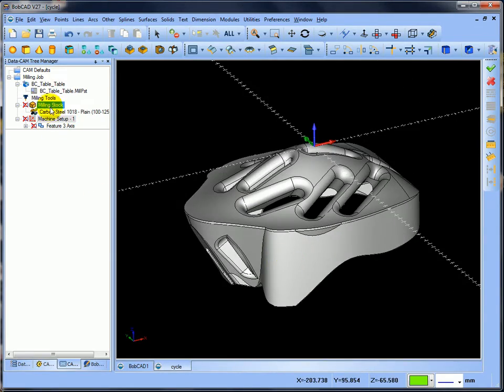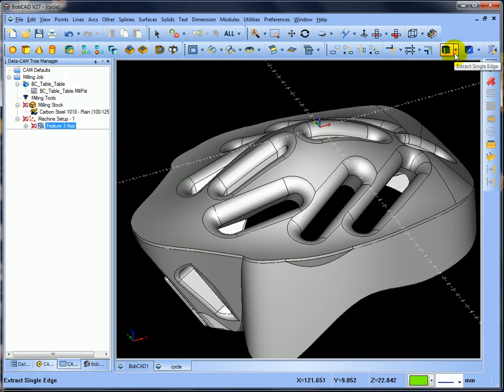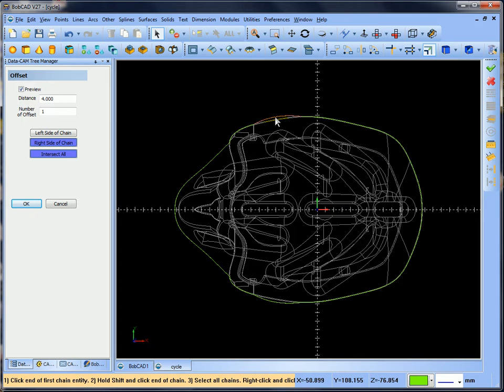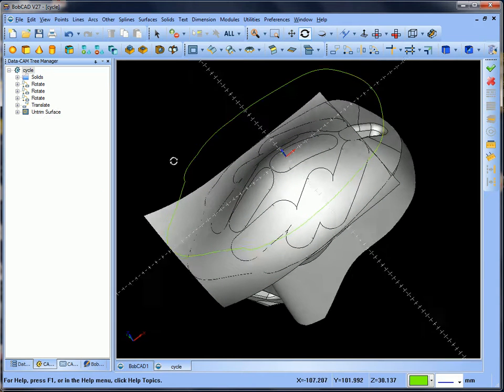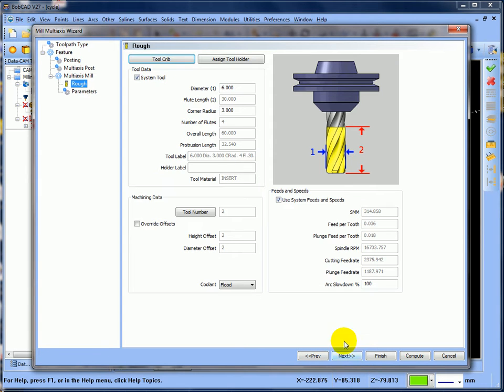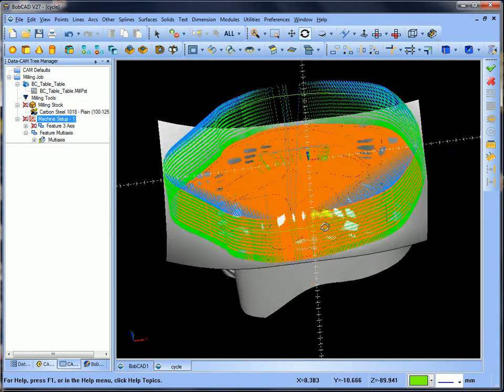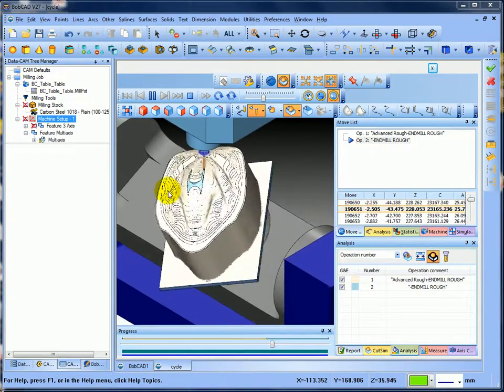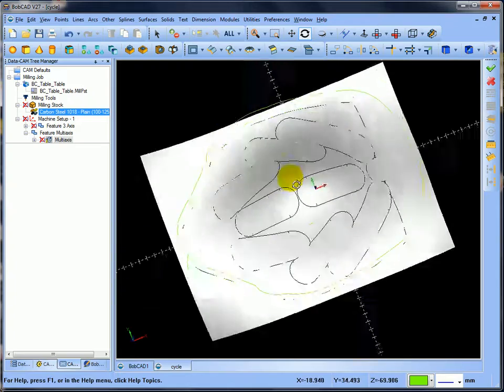BobCADV27 5 Axis Trunion Machining Toolpath